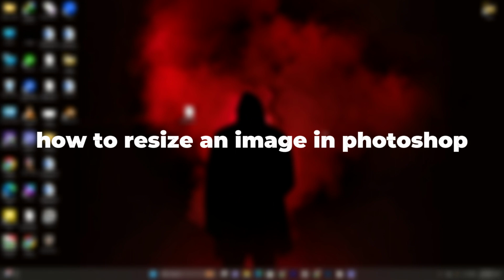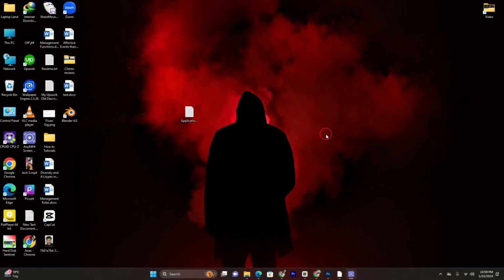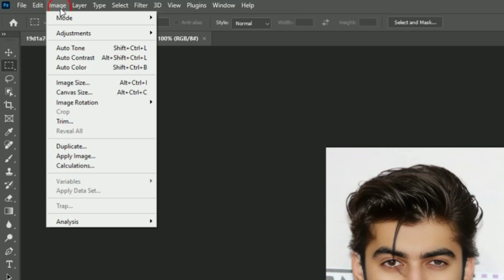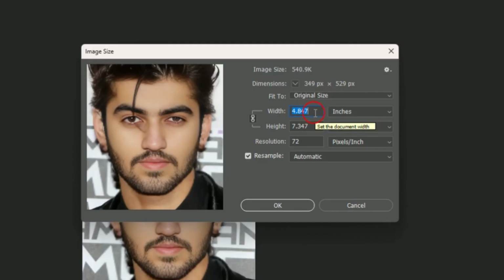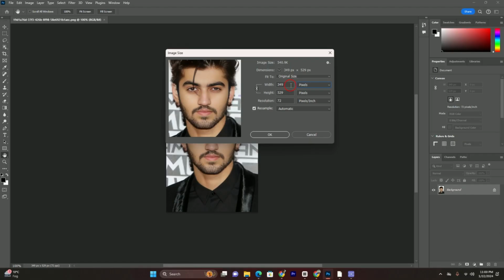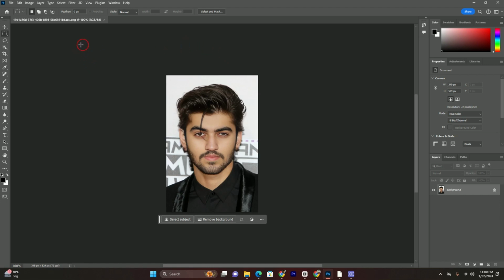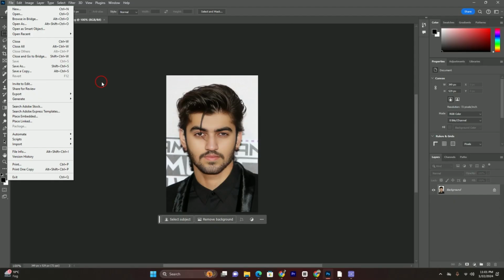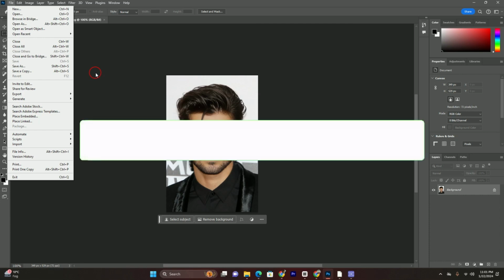How To Resize An Image In Photoshop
Learn the art of resizing images in Photoshop with this easy-to-follow tutorial! Whether you're a beginner or a seasoned designer, discover essential tips and tricks to perfect your resizing skills.